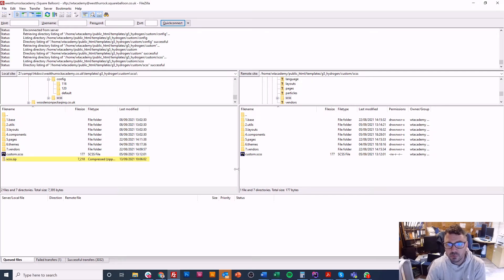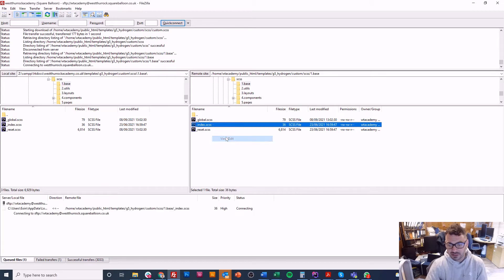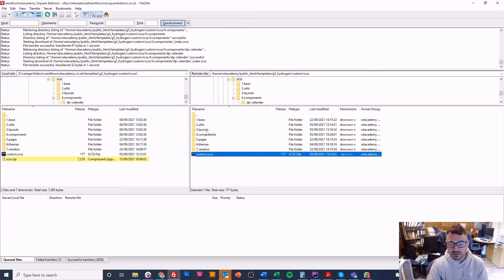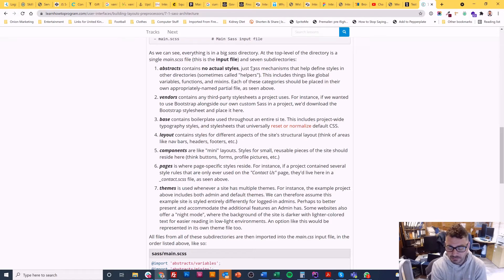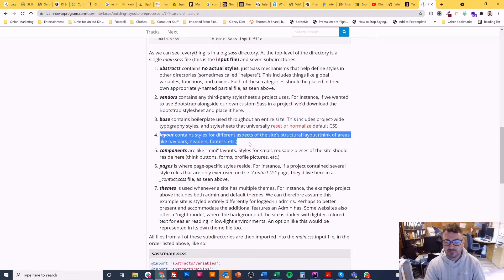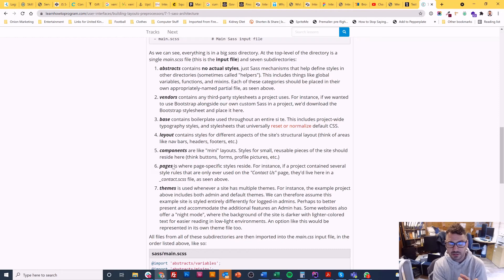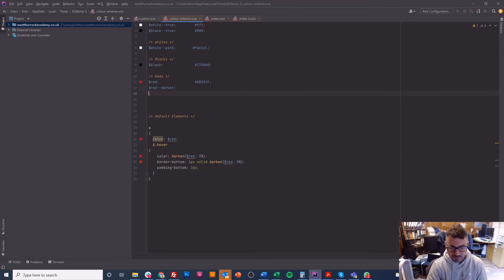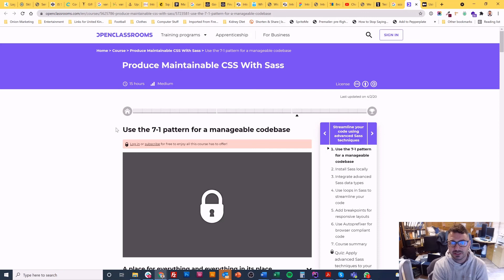The 7-1 SCSS Methodology | Gantry 5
Learn how to do the 7-1 SCSS Methodology on Gantry 5. The 7-1 Methodology can be somewhat difficult to learn and maybe a challenge to understand. This video will show you in detail how it is done correctly.